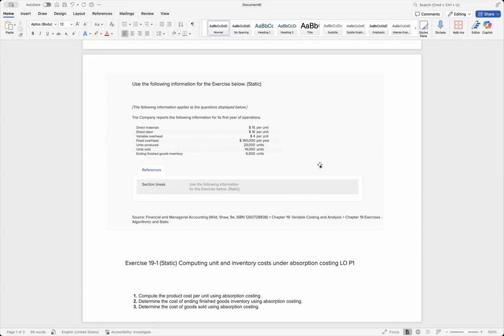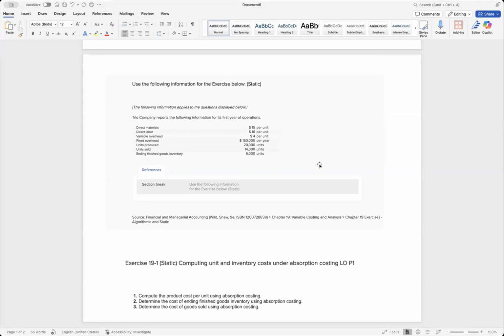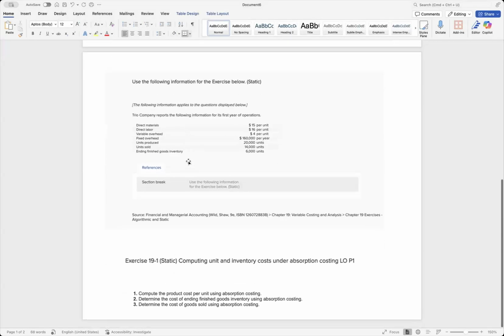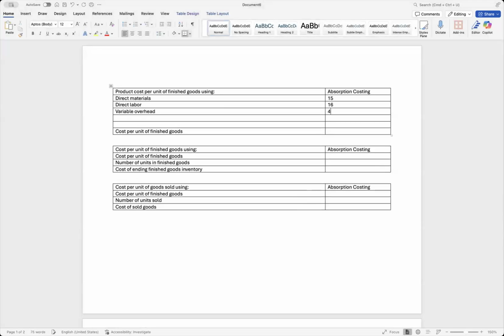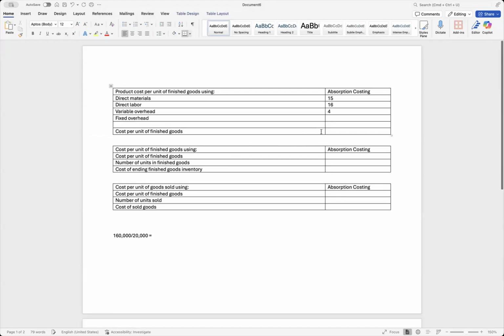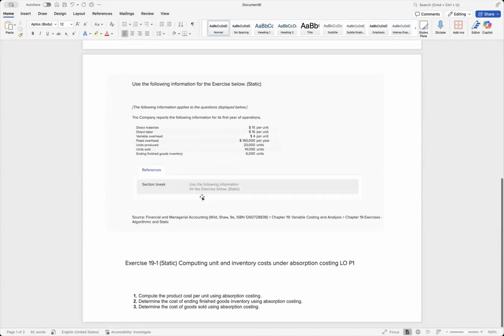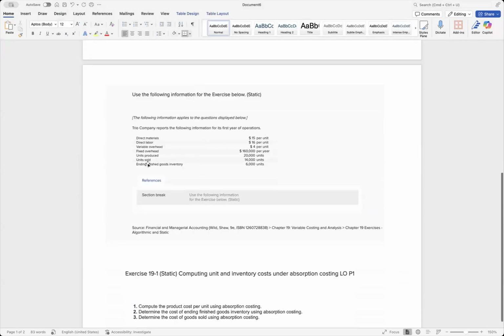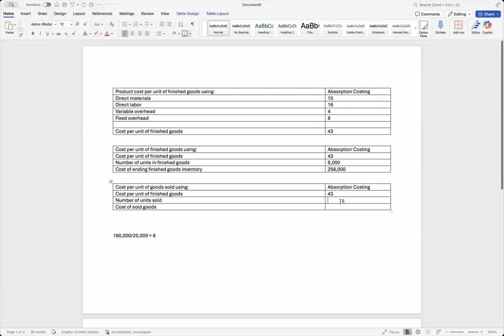Chapter 19 Homework Starter